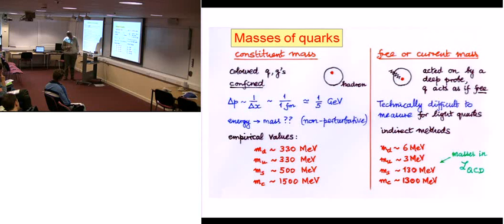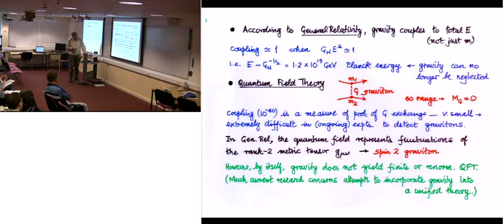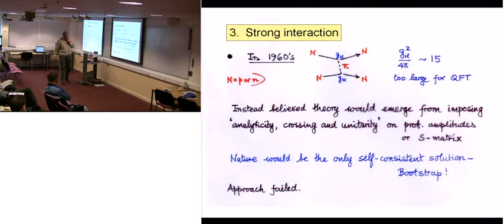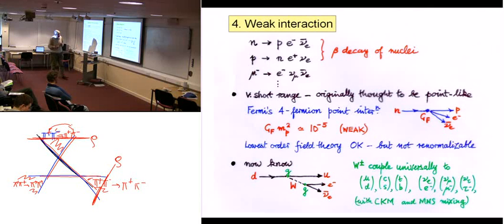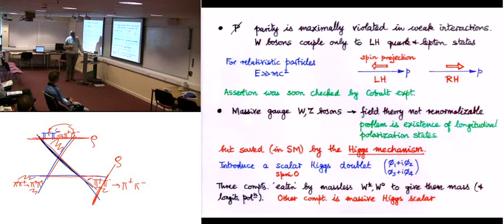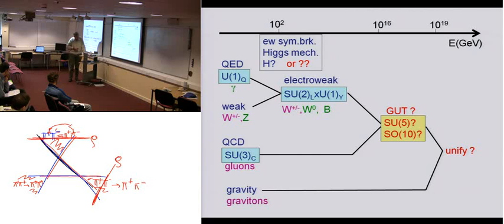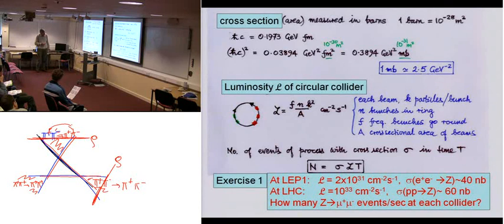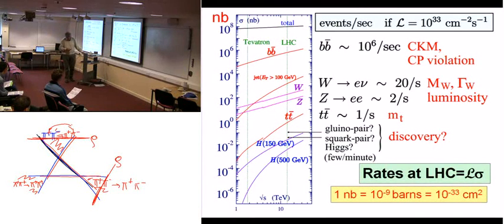The Institute for Particle Physics Phenomenology